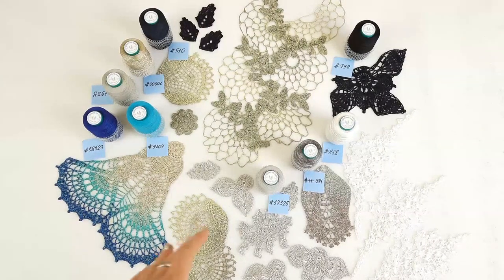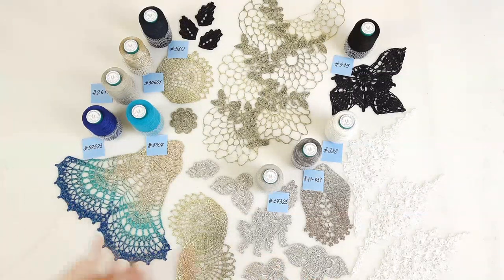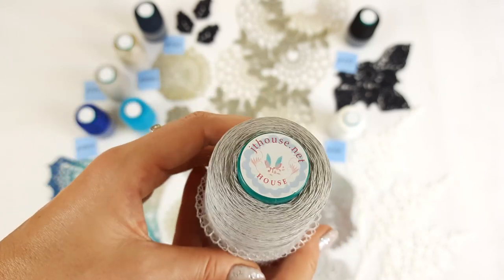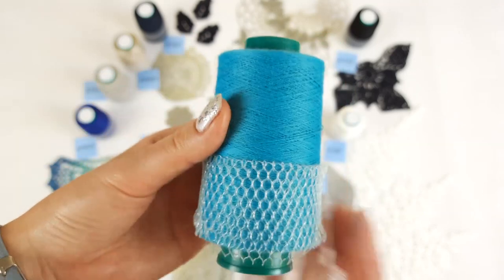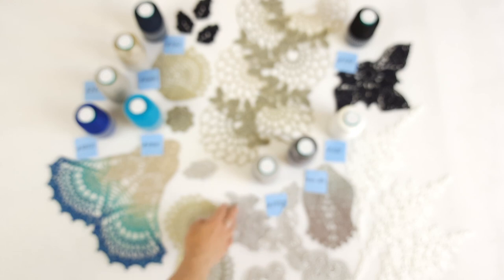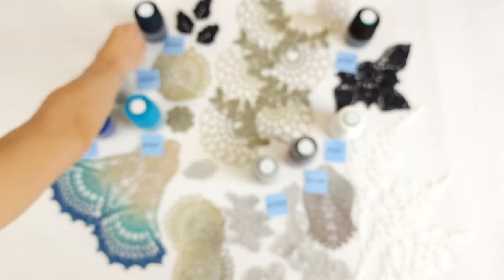New colors of viscose yarn. White, beige, turquoise, gray, black Italian Viscose -JThouse Yarn Store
- Join CROCHET CLASSES ONLINE with designer Julia Tushnicka from Ukraine, founder of JThouse Crochet School

- FREE Crochet patterns GROUP on FB

- JThouse School: find out about all crochet courses created by JThouse Crochet School at our main site

Time codes:
00:00 - start